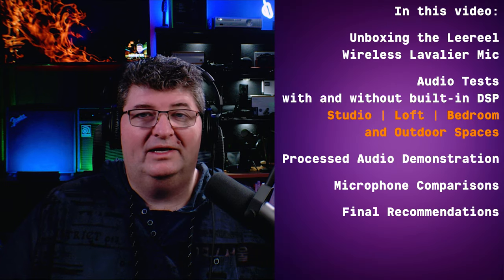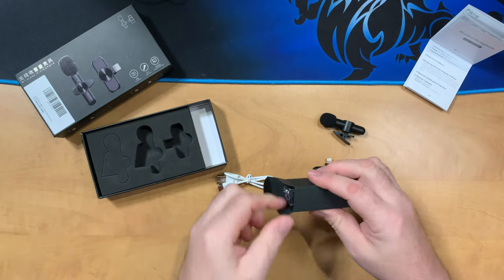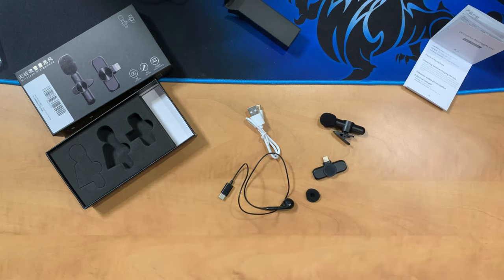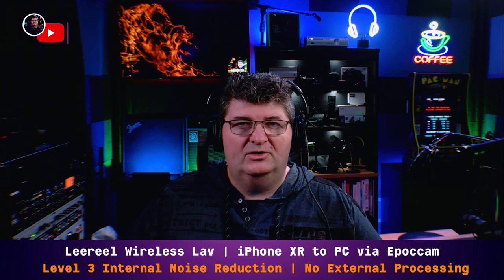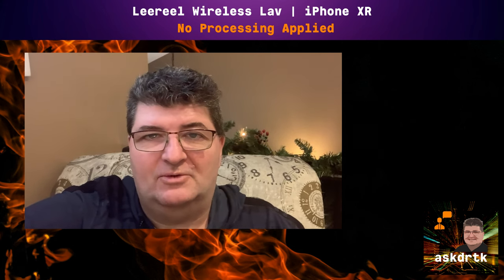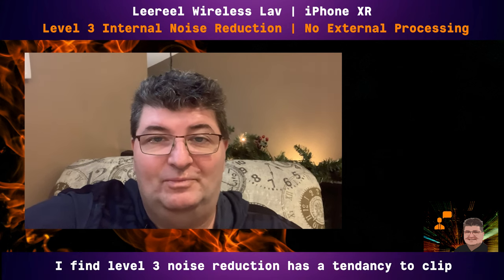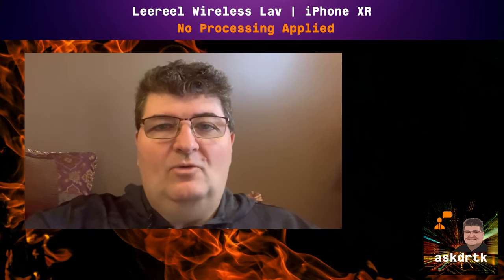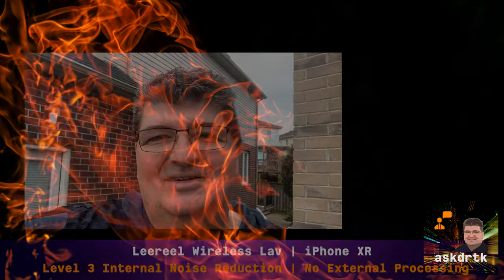Affordable Wireless Mic for iPhone - Detailed Review and Comparisons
The Leereel Wireless Lavalier mic for iPhone is an affordable solution for vlogging, streaming, and recording. This is a detailed review including microphone comparisons.

In this review I test the audio performance of the Leerreel Wireless mic in my studio as well as other untreated spaces )loft, bedroom, and outdoors). I compare the built in noise reduction options and also provide a demonstration of processed audio for streaming / recording on your PC. Microphone comparisons include the Boya BY-M1 and Deity V-Lav and I provide recommendations to help you decide if this inexpensive wireless lav mic from Leereel is right for you.

To use the Leereel Wireless mic with your PC or Mac:
(This will allow you to use both the Leereel mic and your iPhone's camera).

1. Install the Epoccam app from the App Store (iPhone only),
2.
3. Make sure your phone is on the same network as your computer (if you want to use your phone's camera and mic wirelessly, other wise connect your phone to your computer with usb).
4. Use Epoccam as a webcam (video capture device in OBS) on your computer with video call apps and more!

Link:

Leereel Wireless Lav Mic

Timestamps:

00:00 Introducing the Leereel Wireless Lavalier Mic
00:48 Unboxing the Leereel Mic
02:04 Features and Specifications
03:26 Audio Tests In and Outdoors + Use This Mic with Your PC
09:29 Processed Audio Demonstration with the Leereel Mic in Studio
12:20 Microphone Comparisons
15:38 Final Recommendations - Who is this Microphone For?